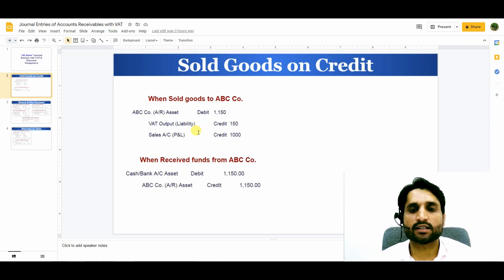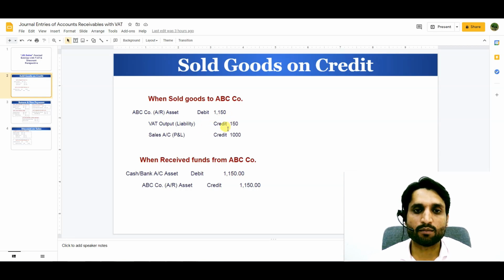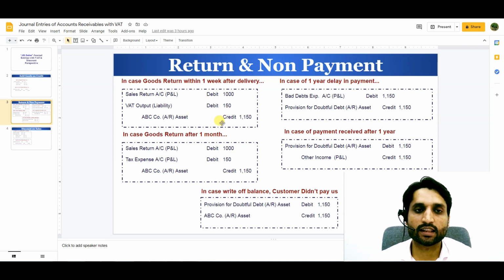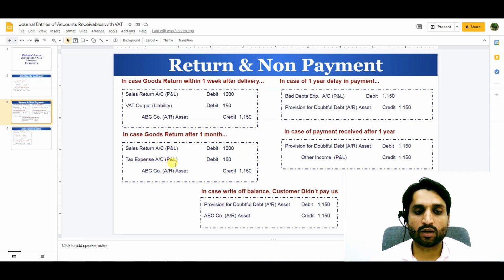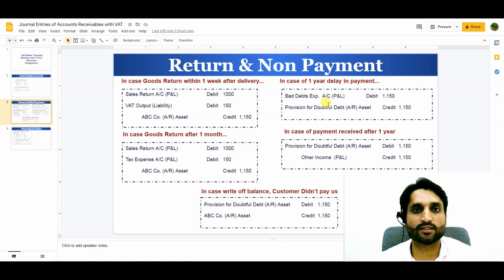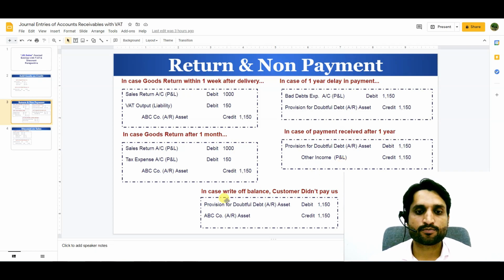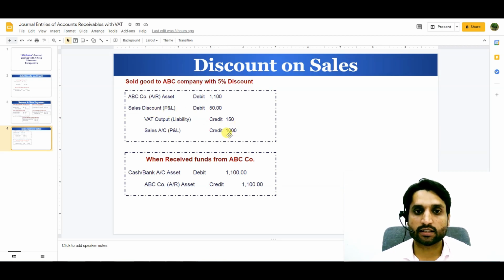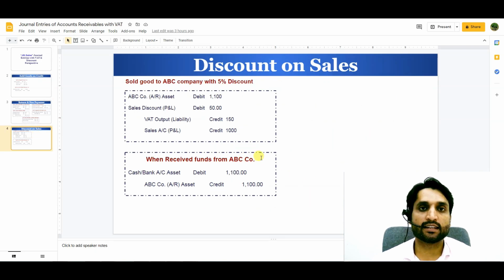Accounts receivable journal entries in vat and discount perspectives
This video will help you to understand the VAT and discount factor in making the journal entries of Sales and after sales transactions recordings.
Suppose a customer buys goods and return the goods within 1 week and we need to record this event in our accounting books with respect to the VAT consideration.
There are many cases like goods returned after 1 month by client, how to record this event as we have already submitted VAT to Govt.
Another issue that the client is not paying us the money against the sales we have made him earlier, How to adjust the VAT on this transaction?
At the end we will discuss discount factor while making sales journal entries.

You can find this video by using the following keywords:
Journal Entries of Accounts receivable with VAT and Discount,
Accounting Treatment of Accounts Receivable,
account receivable entry with VAT,
discount allowed journal entry,
debtors journal entry example with Discount,
the journal entry for recording accounts receivable,
discount on receivable journal entry,
accounts receivable journal entry examples with VAT,
accounts receivable double entry,
doubtful debt journal entry,
journal entry to write off accounts receivable,
sale of accounts receivable tax treatment,
deposit received double entry,
cash and accounts receivable journal entry,
discount allowed to customer journal entry,
account receivable entry,
accounts receivable write off entry,
Sales return VAT treatment,
Discount on Sales journal Entry,
How to deal with VAT if client not paying,
What to do with VAT when customer not pay,